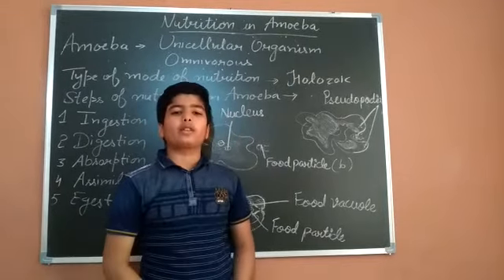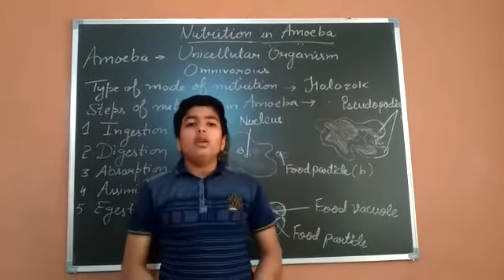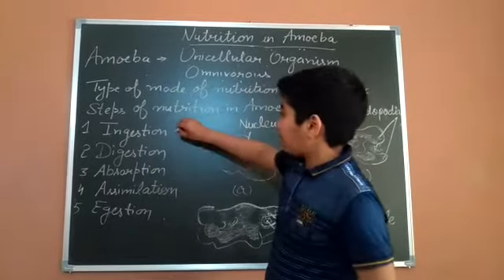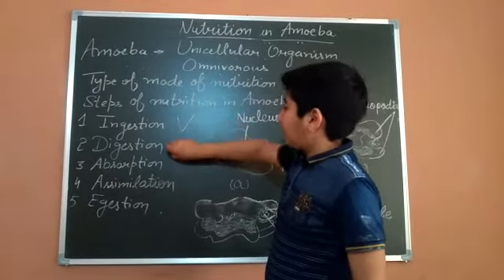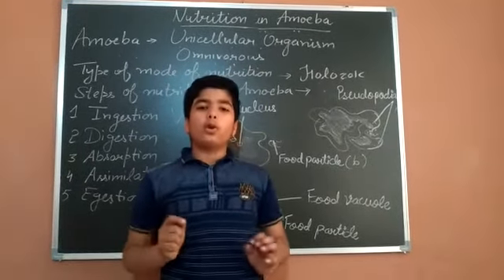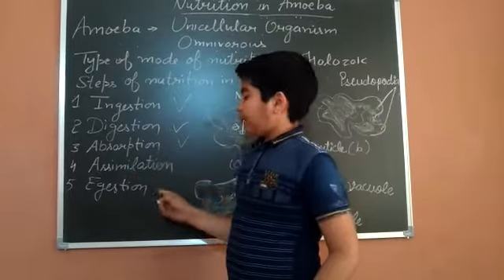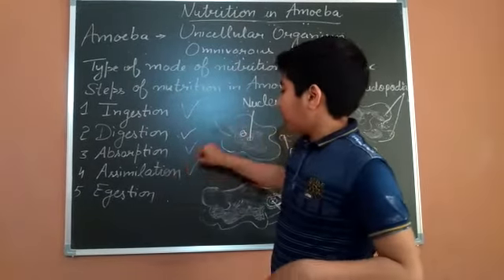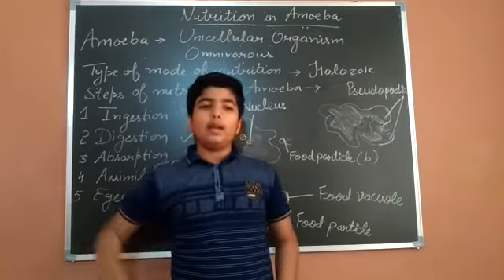A wonderful presentation of amoeba by talented tutee of solution point